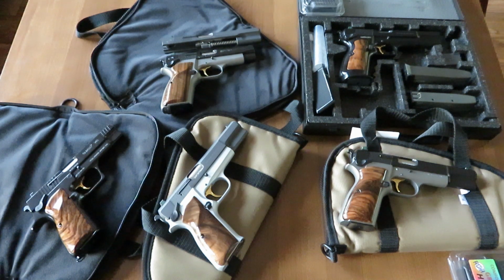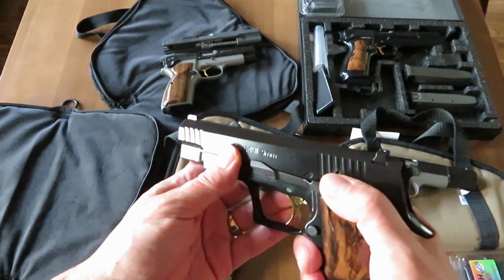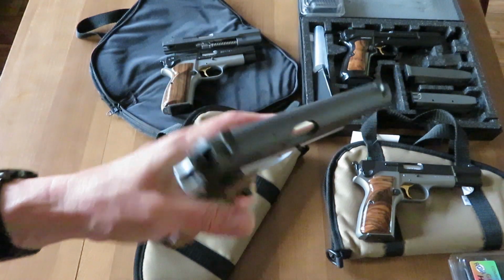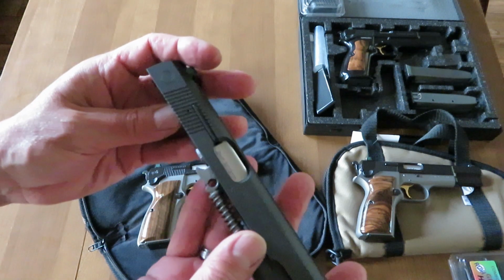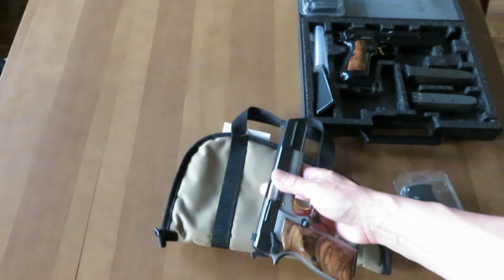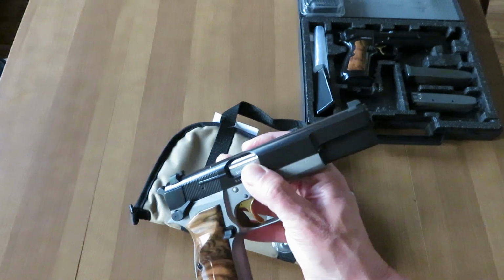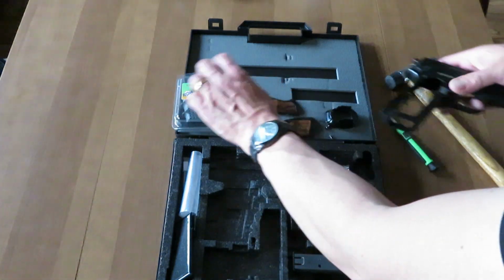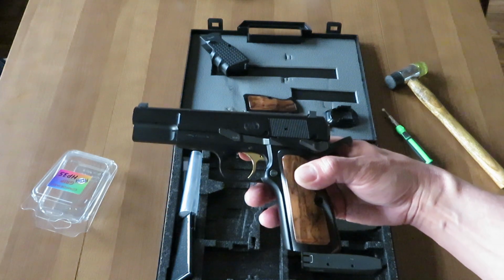Hi-Power University Session LIV: BH Masterpiece Auction Shows Potential of 4 manufacturers' HPs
Special Session of BHSpringSolutions' Hi-Power University shows the potential "Masterpiece Hi-Powers" lurking inside the platforms of 4 different Hi-Power manufacturers.  Details the most recent advancements and upgrades for the Hi-Power platform including those significant contributions as a result of the merger of RDIH (Liege Belgium) with BHSpringSolutions LLC / BHSpringSolutions.com